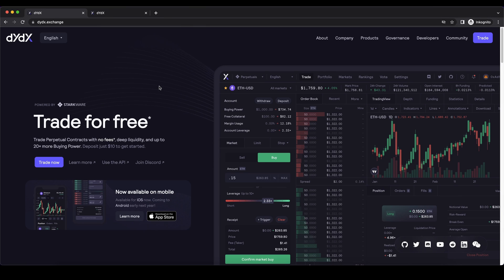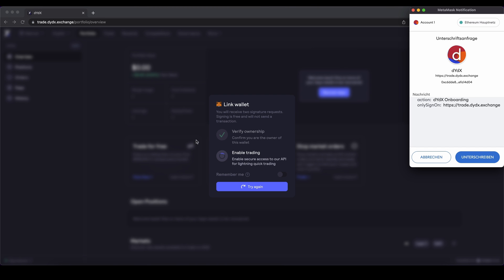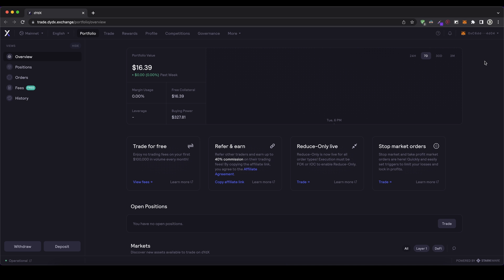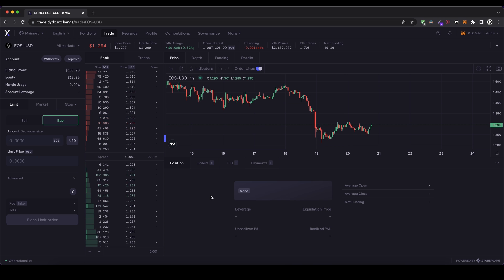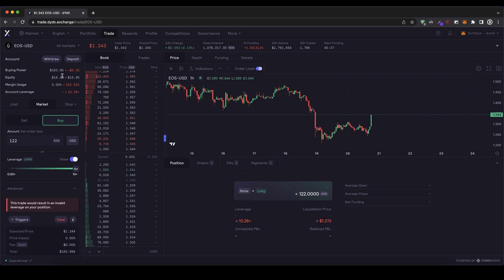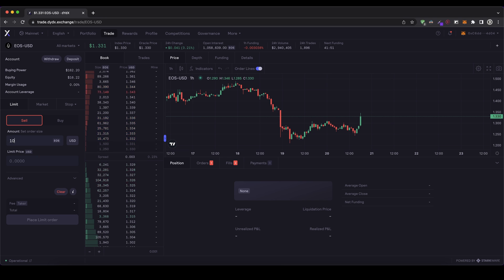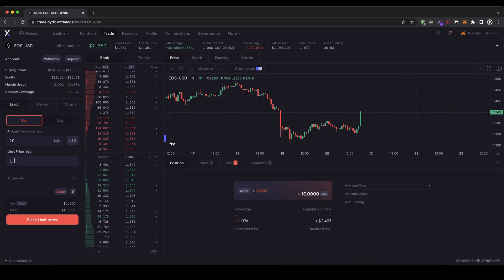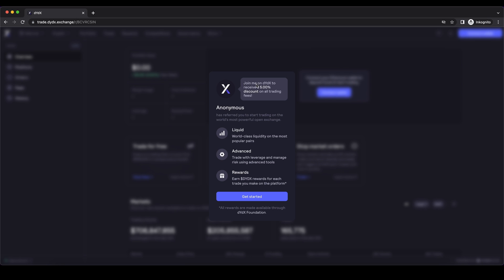dydx Trading Tutorial ✅ How to trade on dydx [Step-by-Step]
dydx Trading Tutorial for Beginners ✅ How to open an account, deposit money and trade crypto on dydx?

⏱️Timestamps⏱️
00:00 Create account (-5% fees)
00:30 Connect dydx account with wallet (Meta Mask)
01:55 How to deposit money on dydx
03:25 Overview of the Trading-Platform
05:24 How to open a Long Trade
06:05 Set Leverage / Position size
06:53 Display of opened positions
07:50 How to close a trade
08:10 How to open a Short Trade
08:25 How to use a Limit Order
09:44 How to execute a Limit Order immediately
10:34 Closing the trade
10:53 How to withdraw money on dydx
11:34 Pick up your 5% discount on all trading fees!